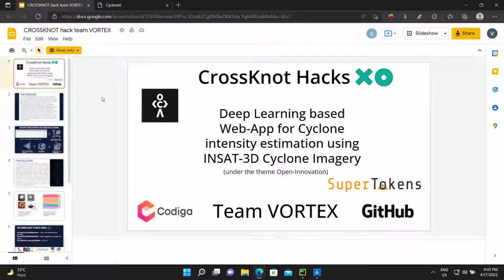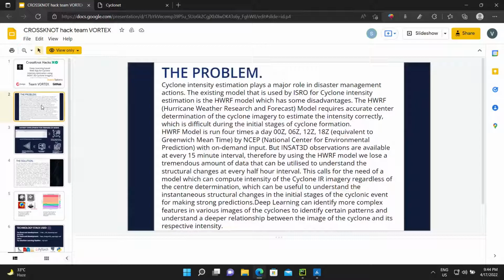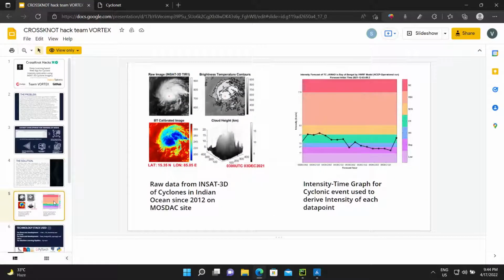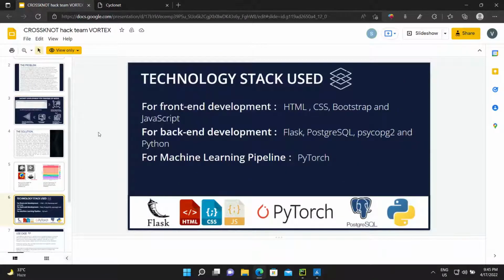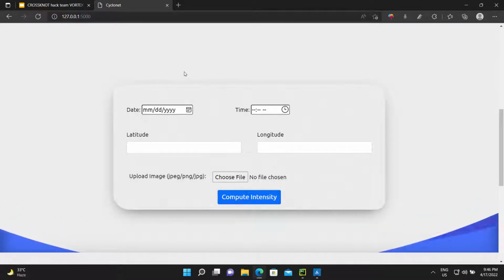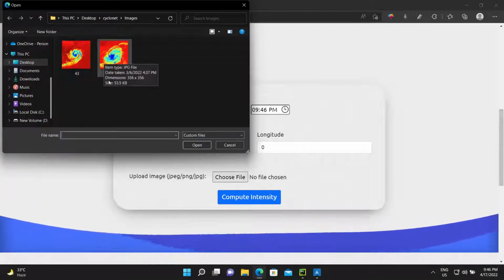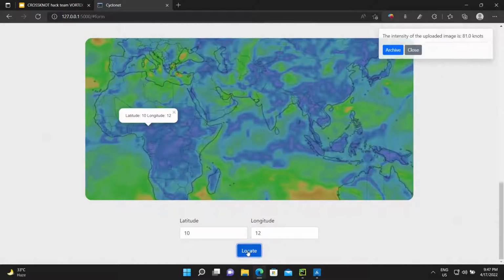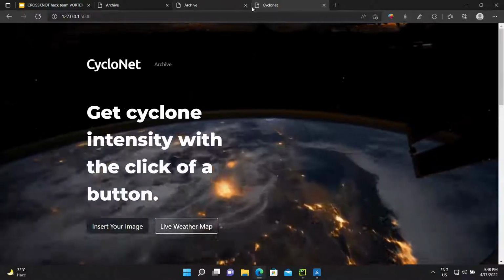CrossKnot Hacks | CycloNet | Team VORTEX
CycloNet is a Deep Learning based Web-App User Interface where the user can upload INSAT-3D IR Satellite Image of Cyclone which is then passed to our Deep Convolutional Neural Network built in PyTorch which is trained on Cyclone imagery of various intensities on our custom dataset curated from Raw INSAT-3D satellite captured images on MOSDAC server.

The CNN eliminates the need for usage of traditional methods for accurate center determination to estimate the Cyclone intensity using Satellite imagery.

The Model will return the estimated Intensity of INSAT3D IR satellite cyclone image in KNOTS instantly, the user would also have the option to upload metadata values like Datetime, latitudinal position, etc. for the Cyclonic event which is be stored in the Database pushing it in a archive of all past cyclonic events that have been inputted in the interface. User can view the past cyclonic events in the database with event-related metadata in the archive and visualize the imagery. Flask was used to integrate the web-application together in Python.